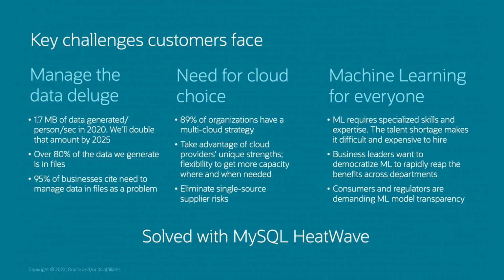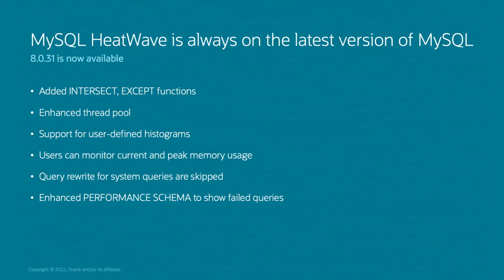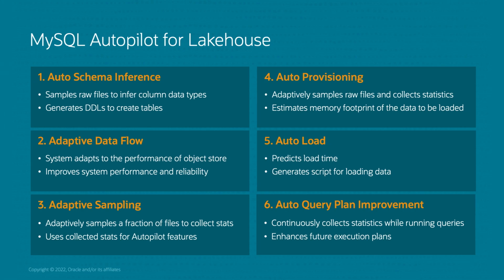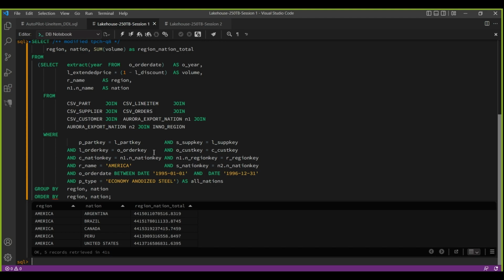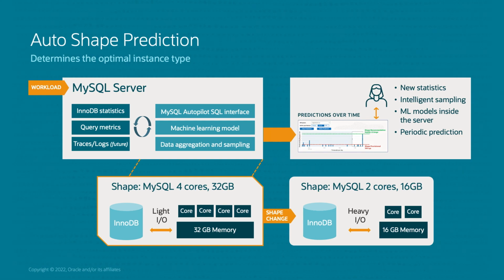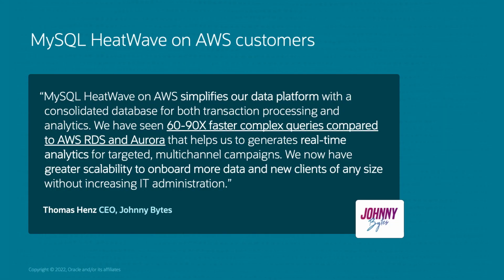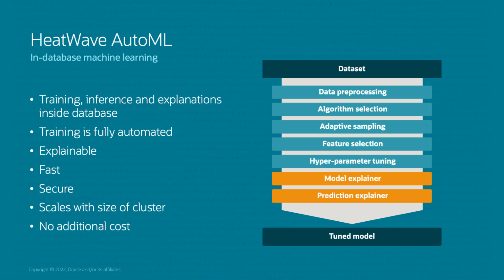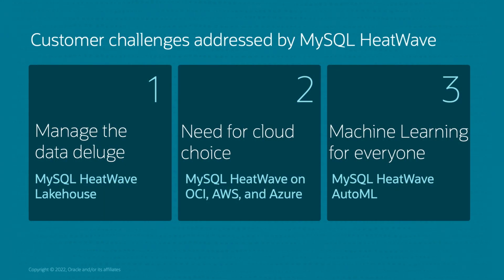MySQL State of the Dolphin – Oracle Cloud World 2022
Watch MySQL’s ”State of the Dolphin” keynote at Oracle Cloud World 2022.  Learn about MySQL HeatWave Lakehouse, letting users process and query hundreds of terabytes of data in the object store—in a variety of file formats, such as CSV, Parquet, and Aurora/Redshift backups.  As demonstrated by a 400 TB TPC-H benchmark, the query performance of MySQL HeatWave Lakehouse is 17X faster than Snowflake and 6X faster than Amazon Redshift.

MySQL HeatWave is available on Oracle Cloud Infrastructure (OCI), Amazon Web Services (AWS), and Microsoft Azure.